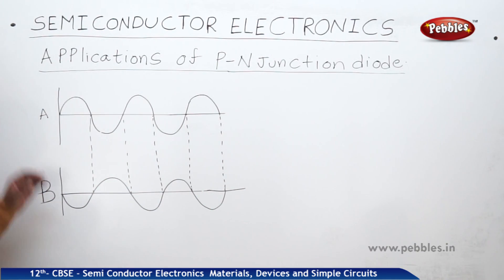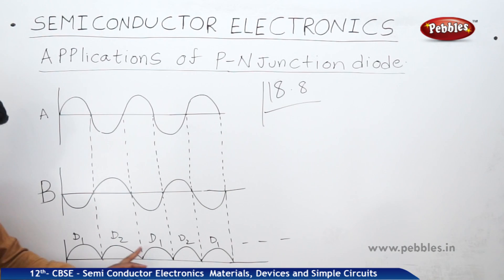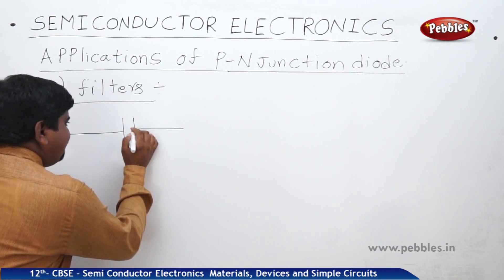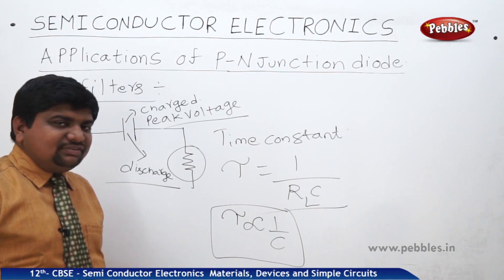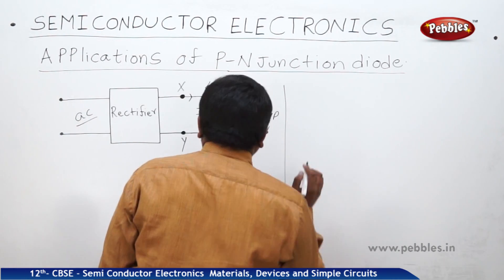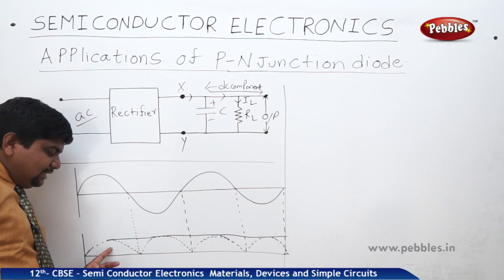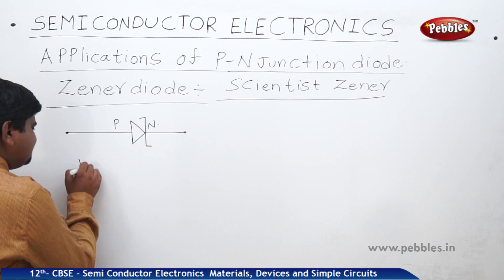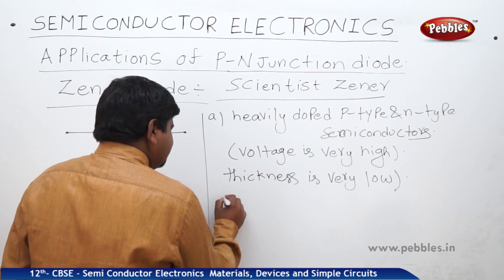CBSE Class 12th std Physics | Semi Conductor | Part - 11